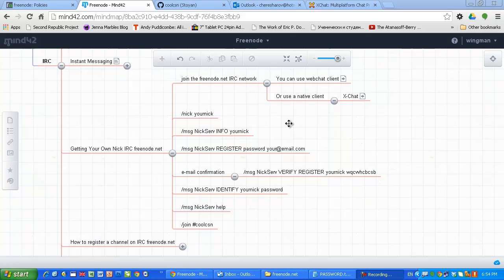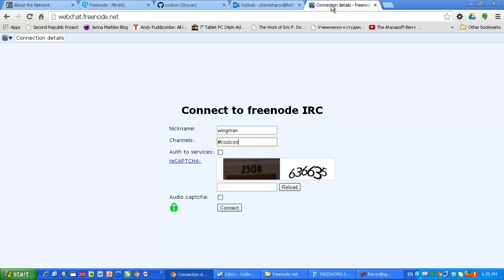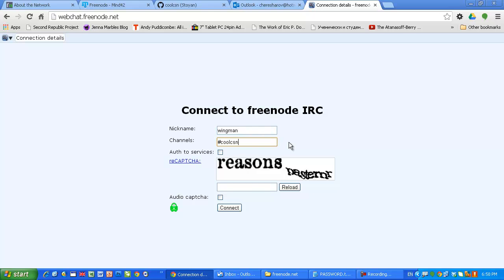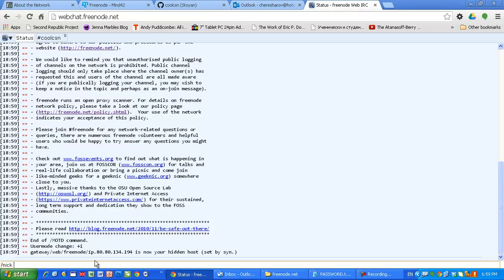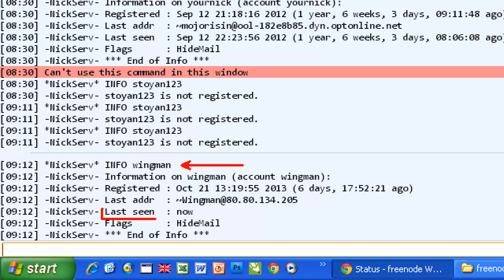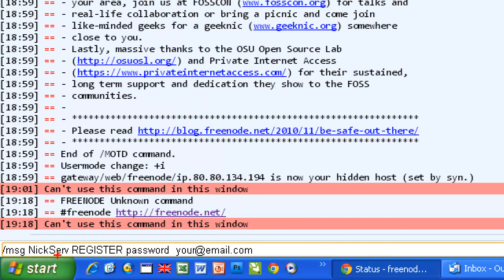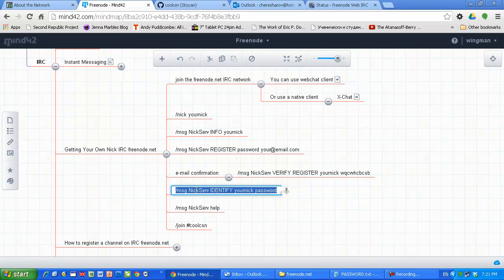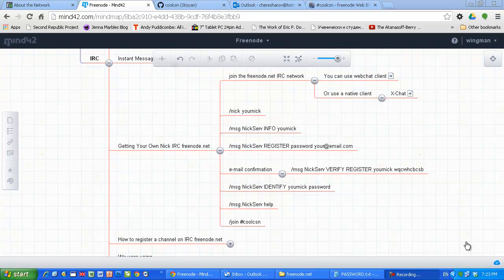How to Register Your Own Nick in IRC network freenode.net? Join coolcsn channel.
Learn how to register your own nick in IRC network freenode.net. Join coolcsn channel using a web interface. webchat.freenode.net